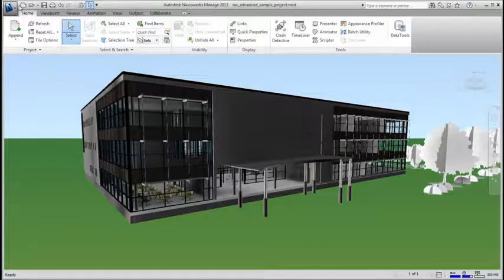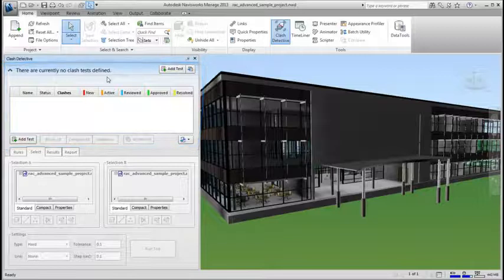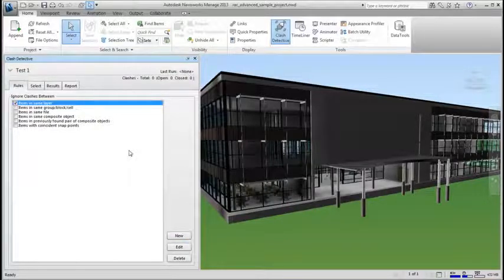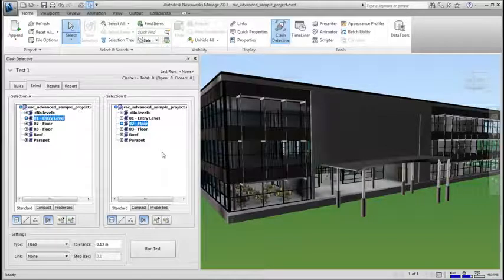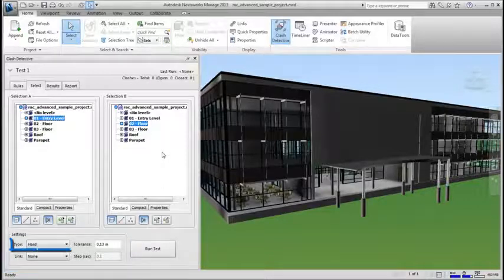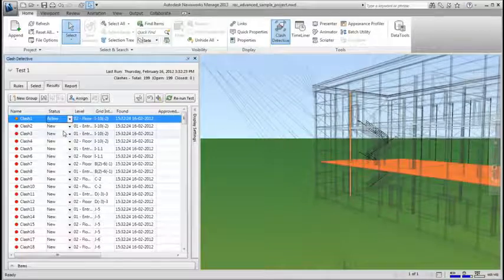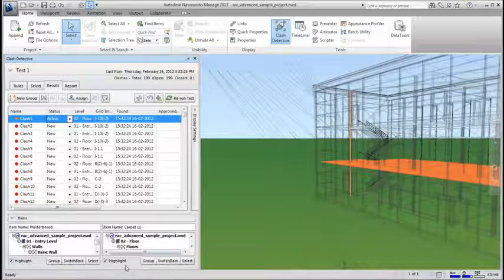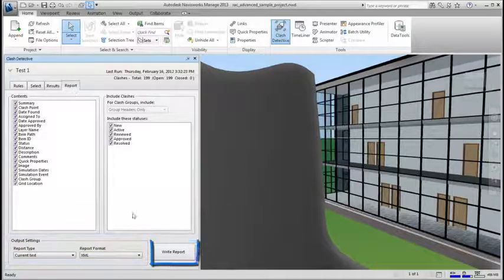Autodesk Navisworks - Tour of Clash Detective